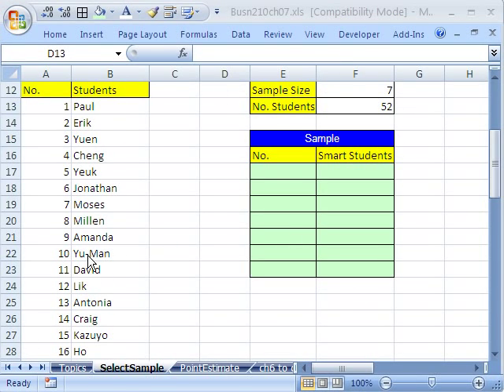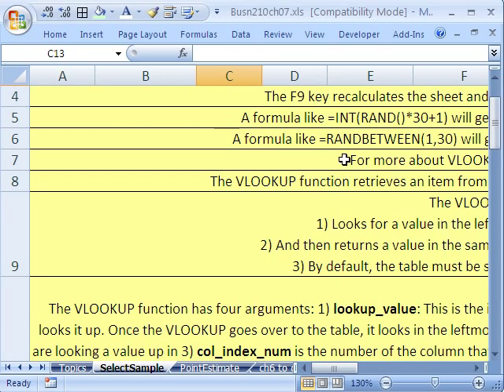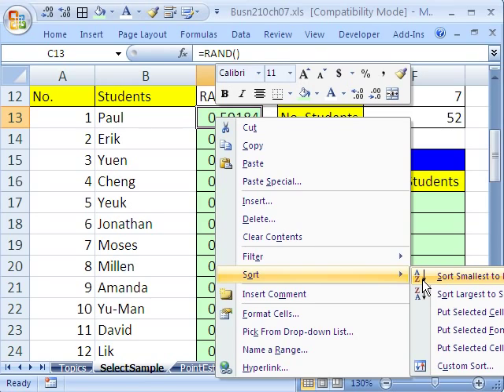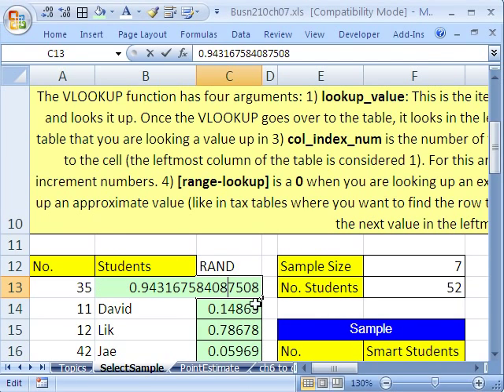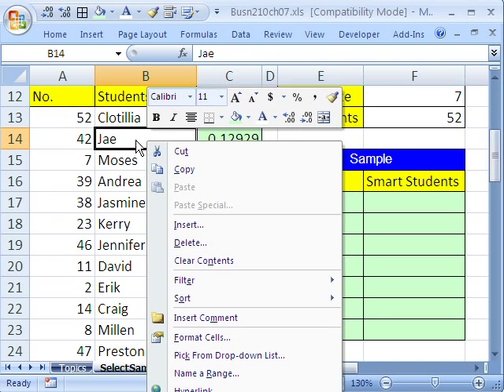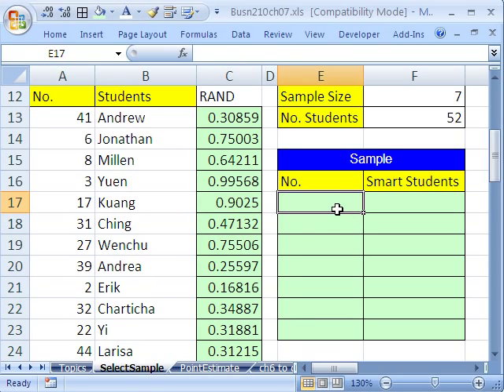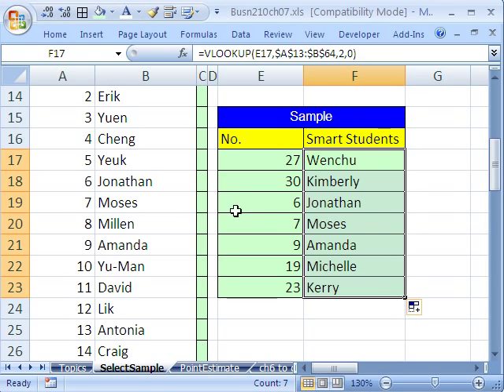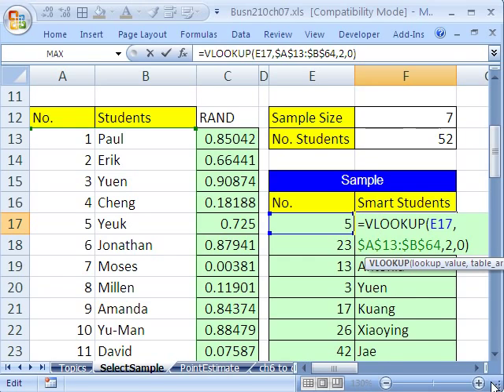Excel Statistics 74: Taking a Sample with RAND & VLOOKUP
See how to take a Simple Random Sample using the RAND and VLOOKUP functions